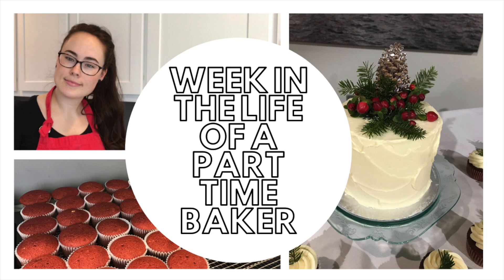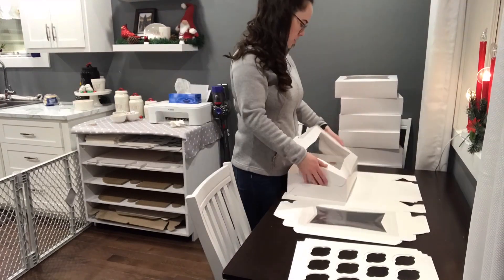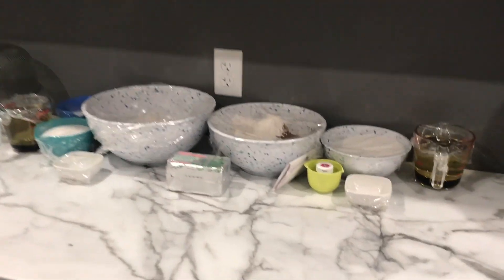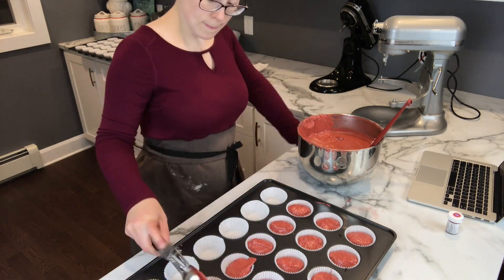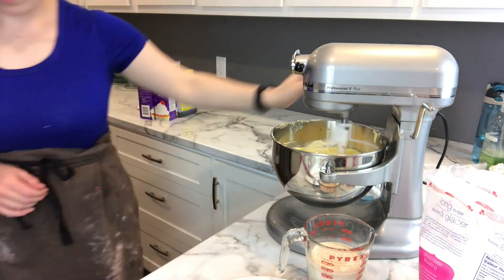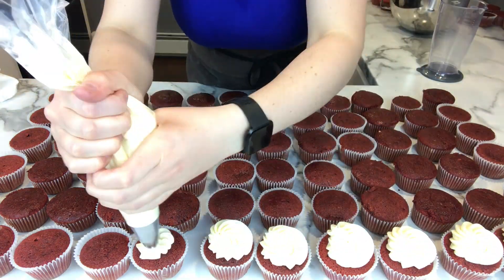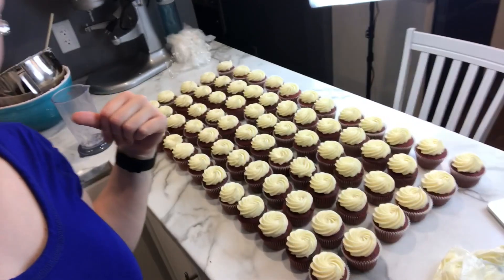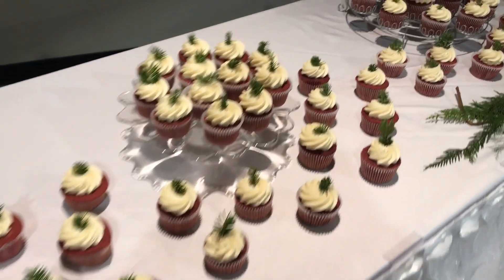WEEK IN THE LIFE OF A BAKER: baking and decorating a wedding cake and cupcakes as a part time baker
This week my video is about how I break down my weekly baking tasks into different days in the evenings and at lunch while working my full time job through the day. I show you how I bake and decorate a wedding order of 1 small cake and 11 dozen cupcakes.

cupcake boxes

Icecream scoop